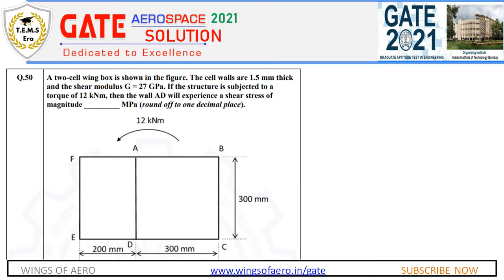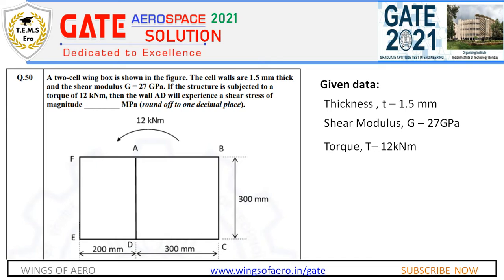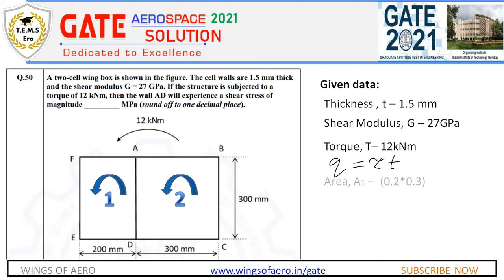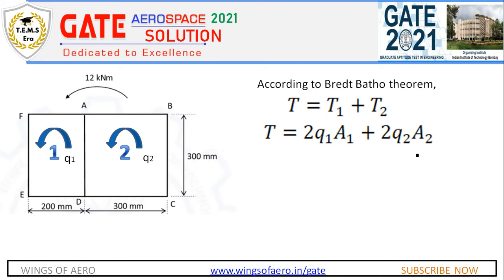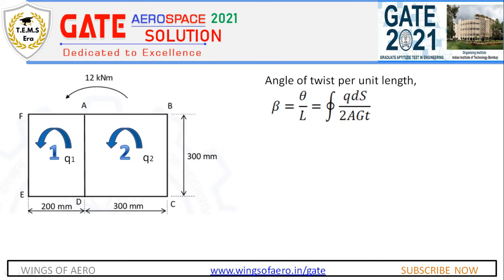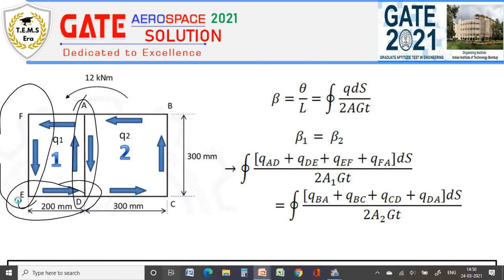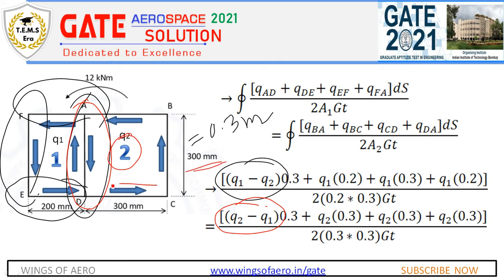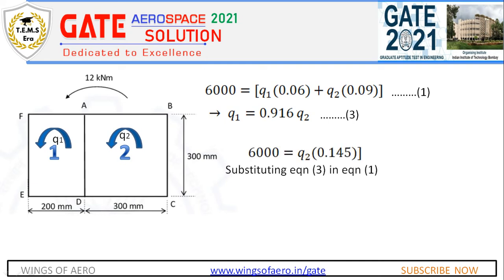Thin walled closed section|| GATE Aerospace 2021 Solution|| Aircraft Structures